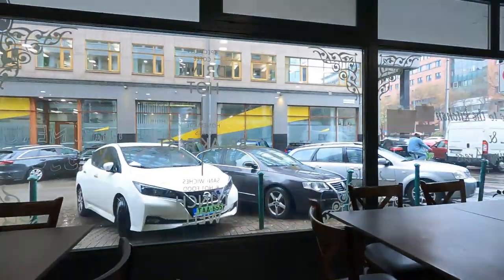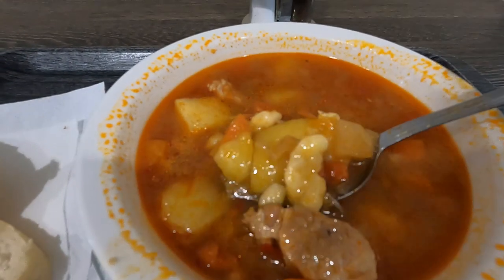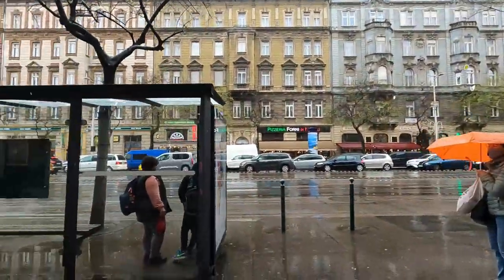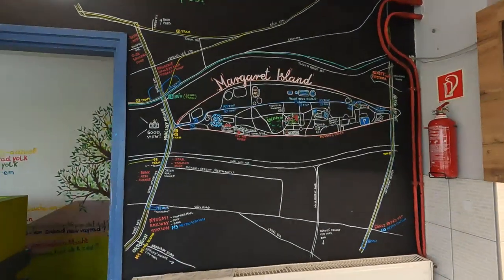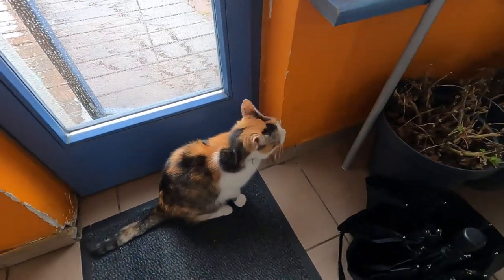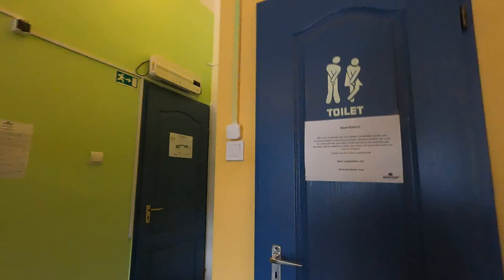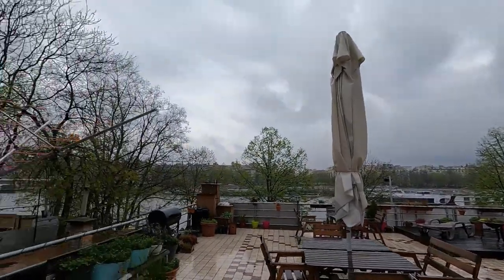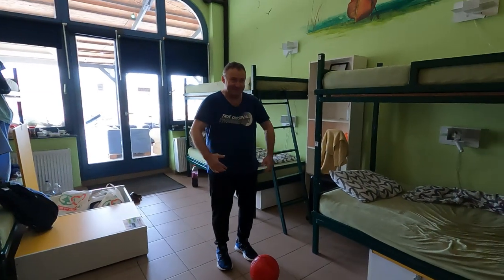Staying on MARGARET ISLAND in BUDAPEST.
I'm heading to Margaret Island today, as I'm going to stay at a cheap hostel on the Island for a few days. It's a rainy day, so I stopped at a place for lunch. It turned out to be the cheapest restaurant I've found yet. Tasty Goulash for 600 HUF which is less than $2 USD. After that I take a bus to the Island and from there walk to my hostel. It's quite a place, as you are surrounded by the Danube river on both sides. I check into my hostel and it's time to look around. Later some random guy is teaching football tricks. What a good laugh I had. Can't wait to explore the Island tomorrow.

Use Hostel World to book your next Hostel for the best price